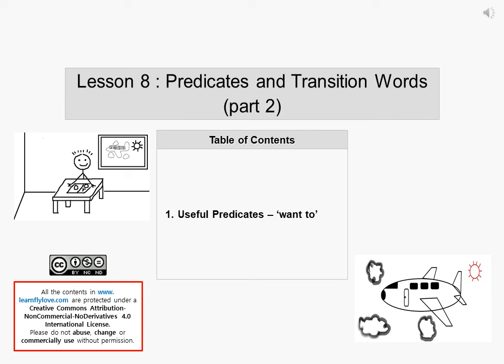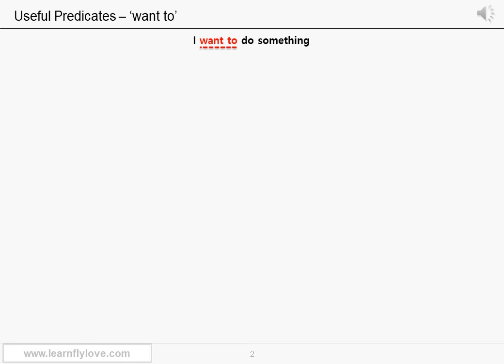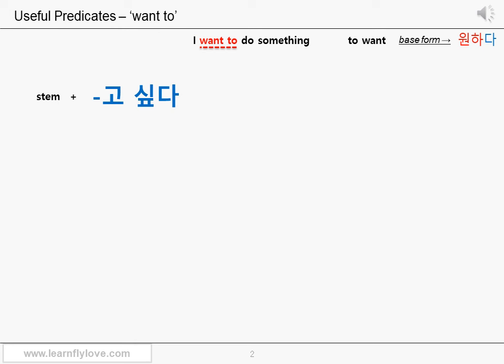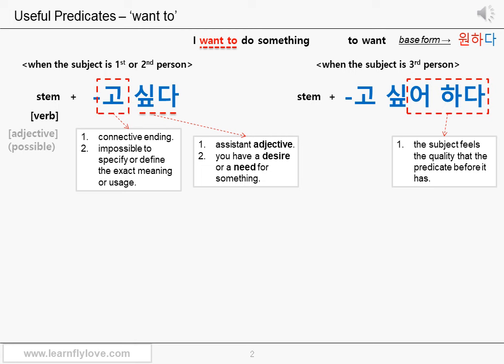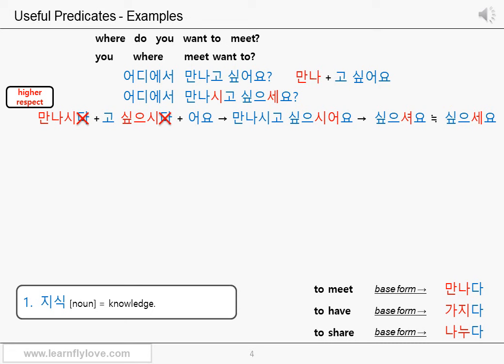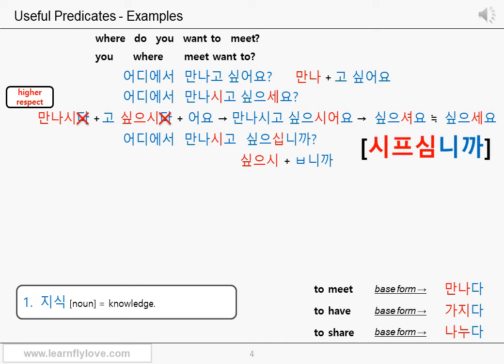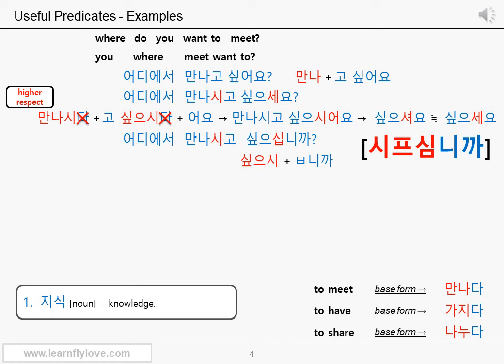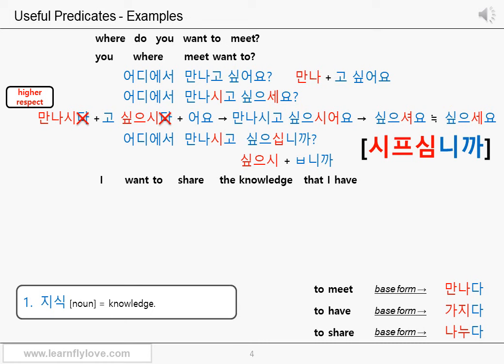Lesson 8 - Part 2: How to say 'I want to' in Korean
- How to say 'I want to' in Korean